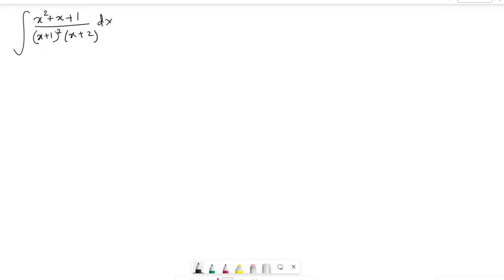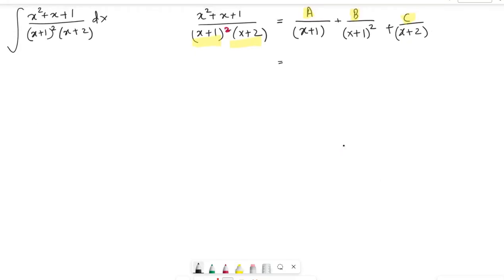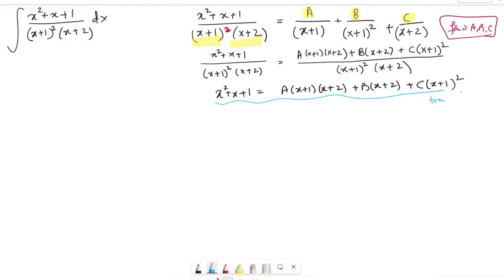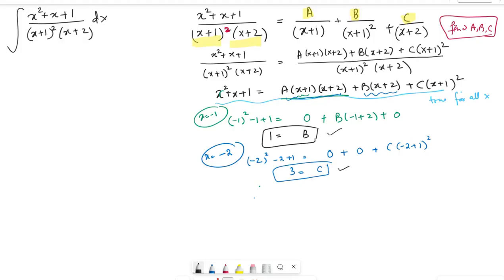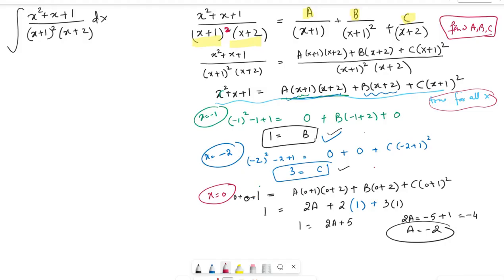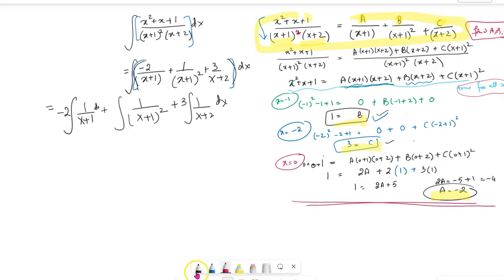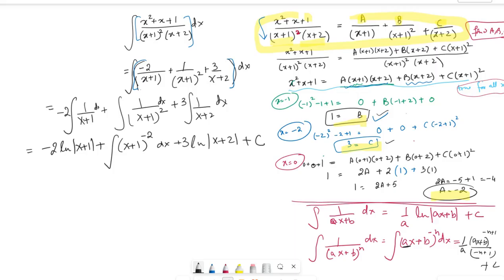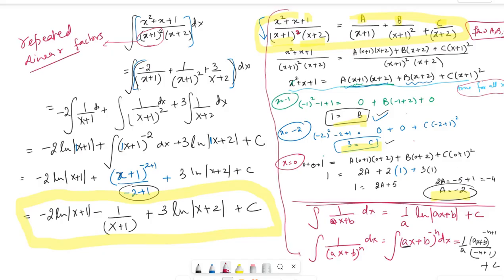Calculus II- Integrals using Partial Fractions(Repeating linear factors)